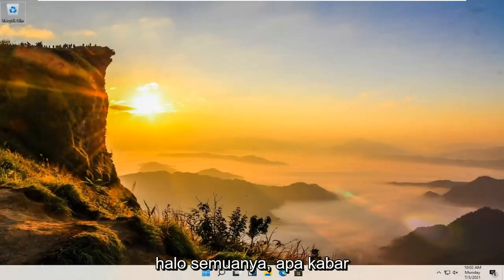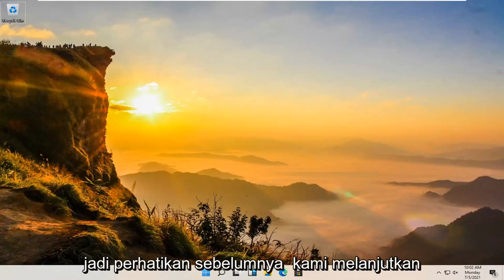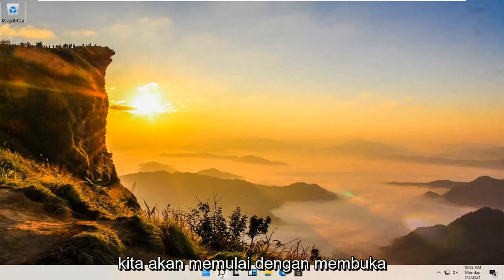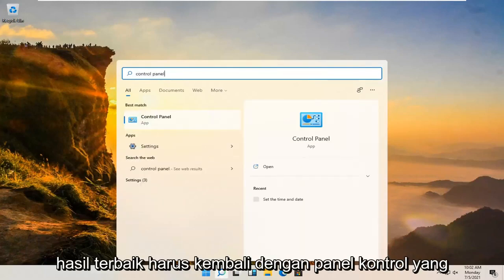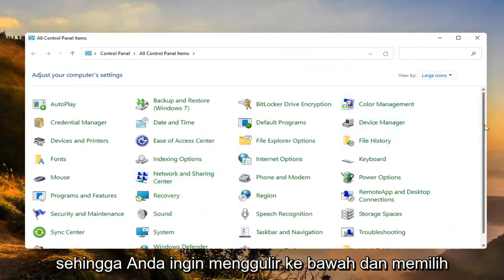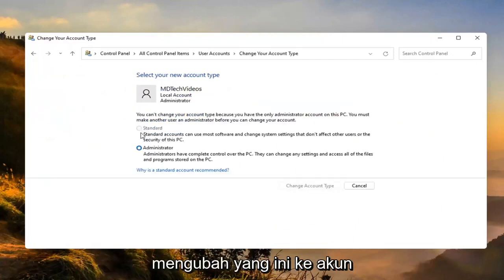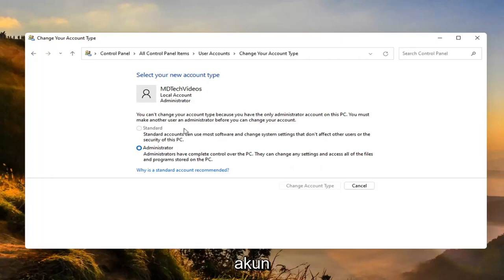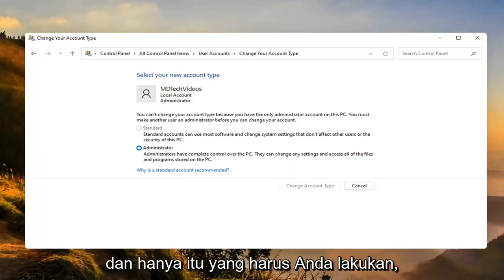Cara Mengubah Administrator Pada PC Windows 11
Ubah Antara Administrator dan Akun Standar Pada Windows 11 [Tutorial]

Pada Windows 11, Anda memiliki dua jenis akun utama untuk pengguna, termasuk Administrator dan Pengguna Standar, masing-masing menawarkan serangkaian hak istimewa yang berbeda untuk menggunakan perangkat dan aplikasi. Jenis Administrator menyediakan kontrol sistem yang lengkap, yang berarti bahwa pengguna dapat mengubah pengaturan secara global, menginstal aplikasi, menjalankan tugas yang ditingkatkan, dan melakukan hampir semua hal.

Jika Anda ingin mempromosikan pengguna yang dapat dipercaya atau membatasi izin pengguna yang nakal di PC Windows 11 Anda, ada beberapa cara untuk mengubah jenis akun dari Standar ke Administrator dan sebaliknya. Meskipun akun Standar memungkinkan Anda mengakses perangkat dan membuat perubahan yang tidak memengaruhi pengguna lain, Anda memerlukan hak istimewa Administrator untuk memiliki kontrol penuh atas sistem operasi, aplikasi, dan pengaturannya di Windows 11. Tutorial ini mengilustrasikan cara mengubah jenis akun pengguna di Windows 11, dari Standar ke Administrator dan sebaliknya, dalam enam cara berbeda:

Menggunakan akun administrator memungkinkan Anda mengubah pengaturan keamanan, menginstal perangkat keras dan lunak, mengakses semua file, dan membuat perubahan pada akun pengguna lain. Namun, jika Anda lupa kata sandi, terkunci dari komputer Anda, atau hak admin Anda secara tidak sengaja dicabut, Anda tidak akan dapat membuat perubahan yang ingin Anda lakukan. Berikut cara mengganti administrator di Windows 11:

Sebagai perbandingan, jenis akun Pengguna Standar lebih ketat. Pengguna dengan akun standar dapat bekerja dengan aplikasi, tetapi mereka tidak dapat menginstal aplikasi baru. Mereka dapat mengubah pengaturan, tetapi hanya yang tidak akan memengaruhi akun lain, yang berarti bahwa konfigurasi sistem global tidak diizinkan. Jika aplikasi atau perintah memerlukan elevasi, mereka memerlukan kredensial administratif untuk menyelesaikan tugas.

Biasanya, disarankan untuk menggunakan akun dengan hak istimewa standar karena menawarkan lingkungan yang lebih aman. Namun, tergantung pada situasinya, mungkin perlu mengubah jenis akun dari Pengguna Standar menjadi Administrator (atau sebaliknya), dan Windows 11 menyertakan beberapa cara untuk menyelesaikan proses menggunakan Pengaturan, Panel Kontrol, Akun Pengguna, PowerShell, dan Perintah Mengingatkan.